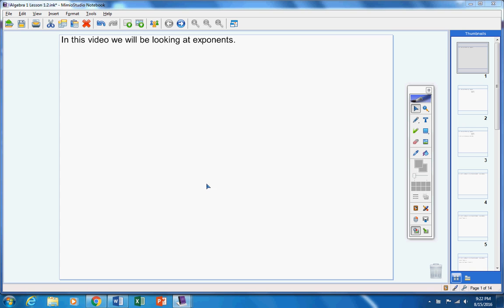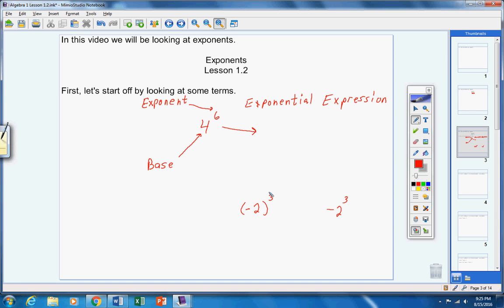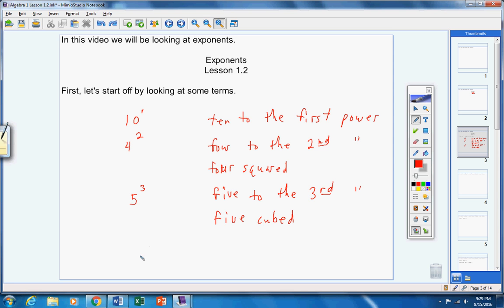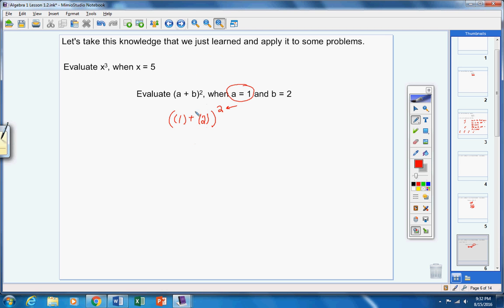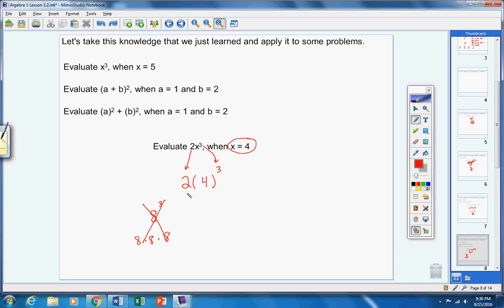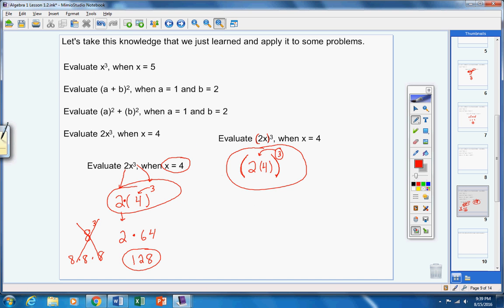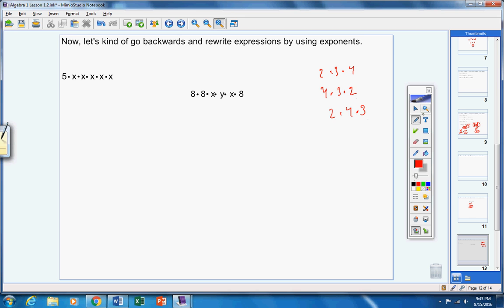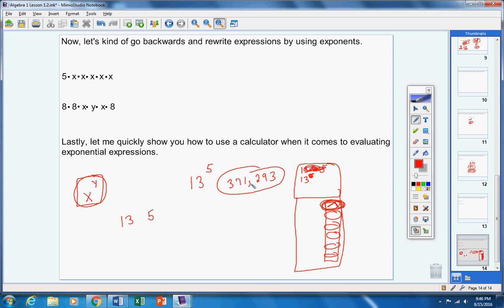Algebra 1 Lesson 1.2